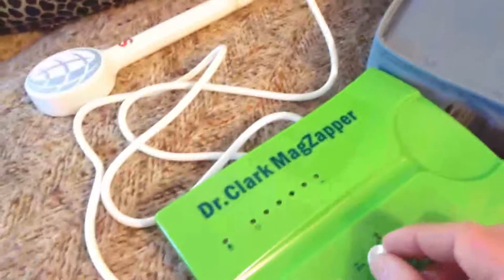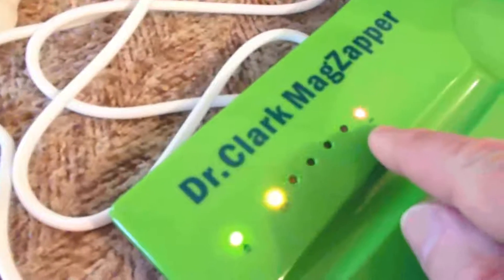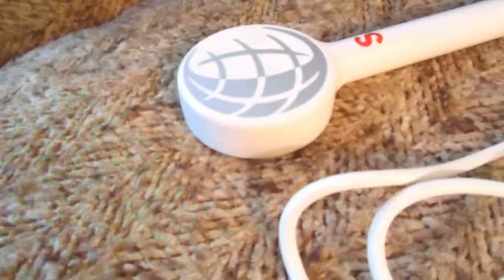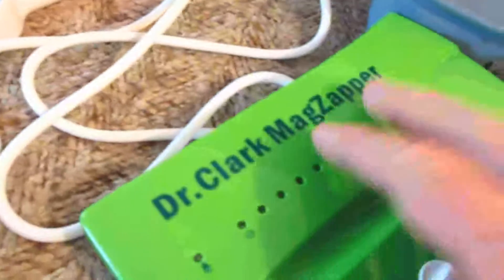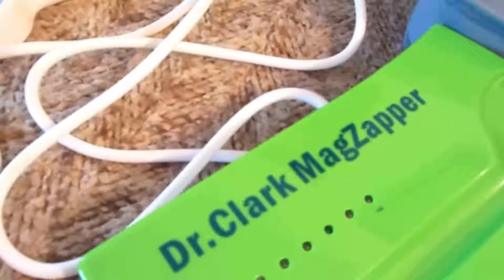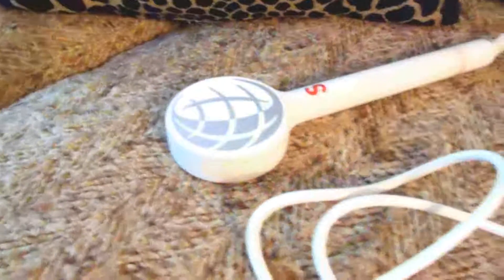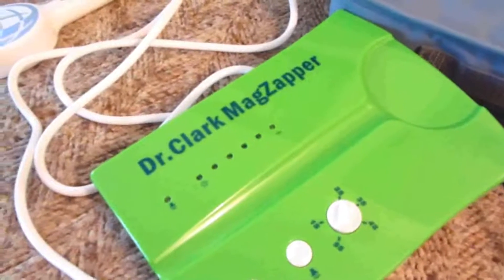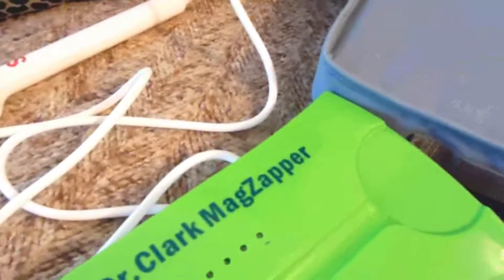Dr Clark Magzapper (Magnetic Pulser)